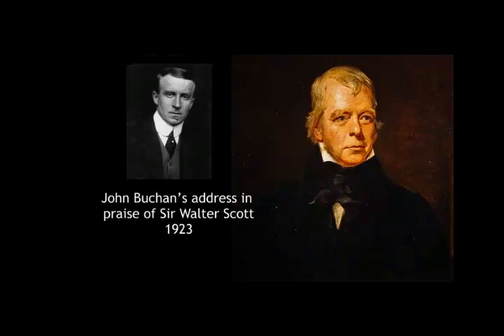John Buchan's address in praise of Sir Walter Scott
The John Buchan Society exists to promote a wider understanding of the life and works of John Buchan, Lord Tweedsmuir.